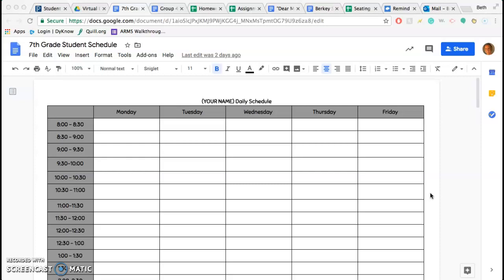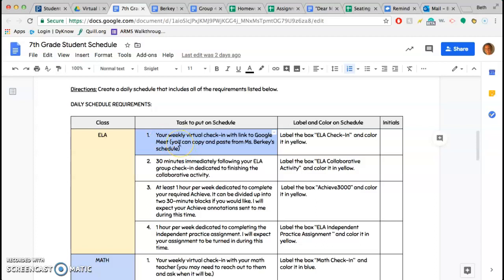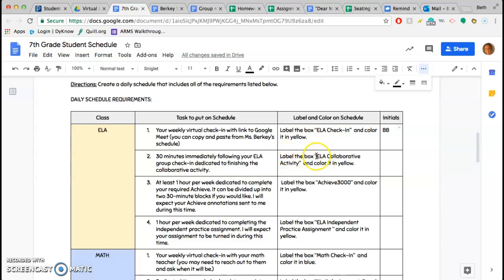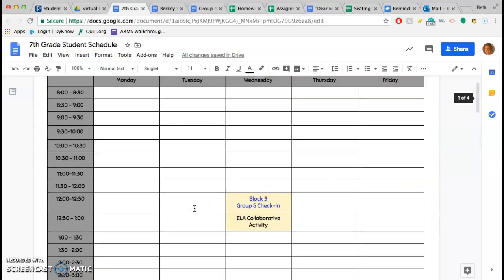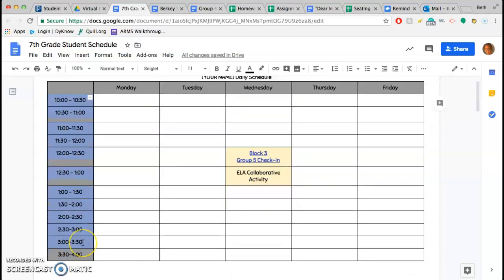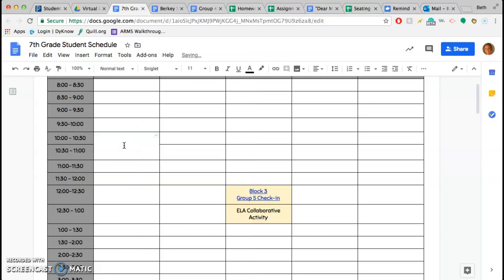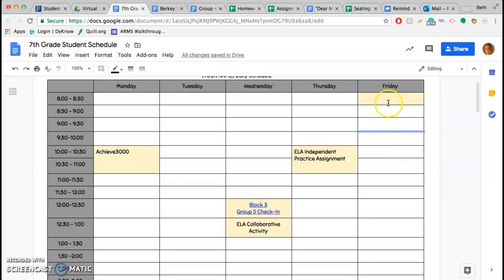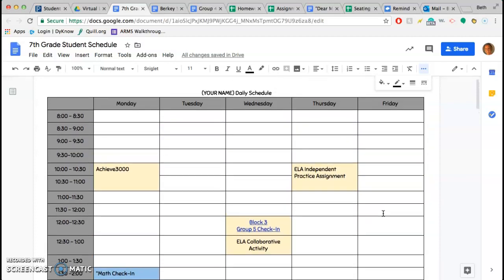7th Grade Student Schedule Assignment